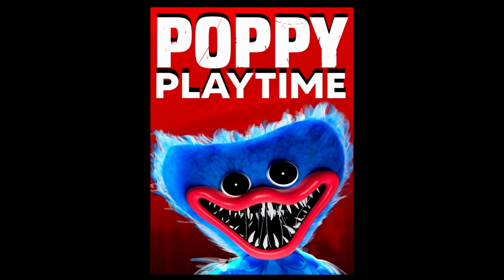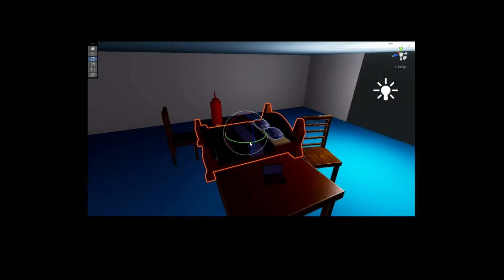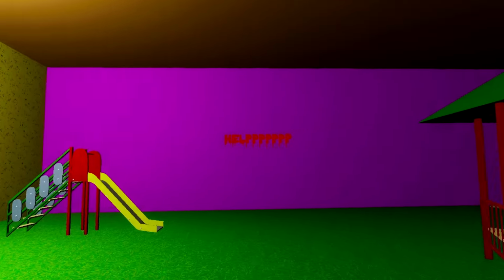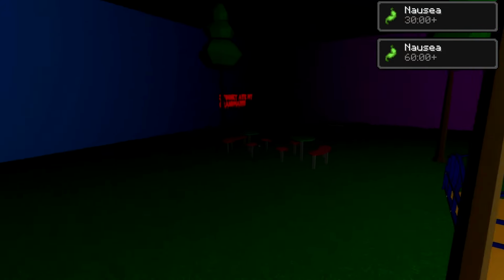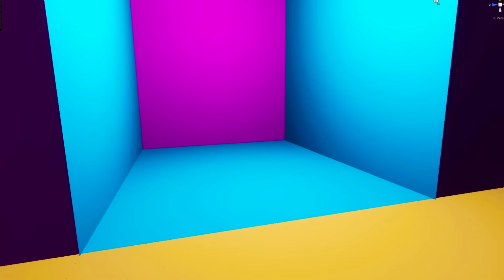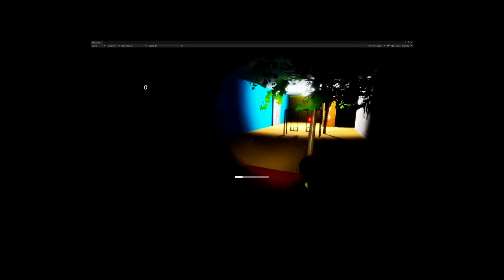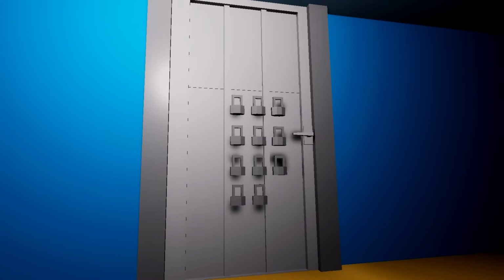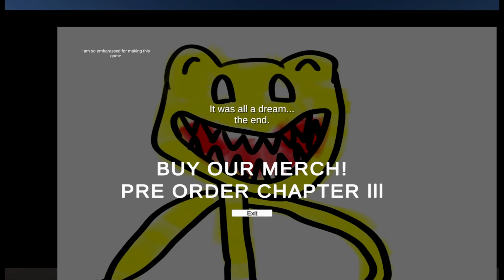I made a Mascot Horror Game to get Rich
In this video i challenged myself once again to make the most stereotypical horror game i can think of. These Horror Games like Choo Choo Charles, Garten of Banban and Poppy playtime are part of the "Mascot horror" subgenre, and since my previous attempt was so well recieved, i gave it another shot.